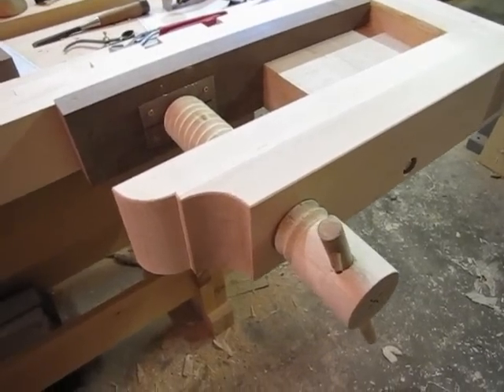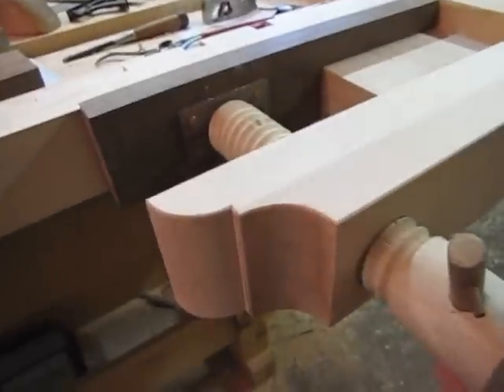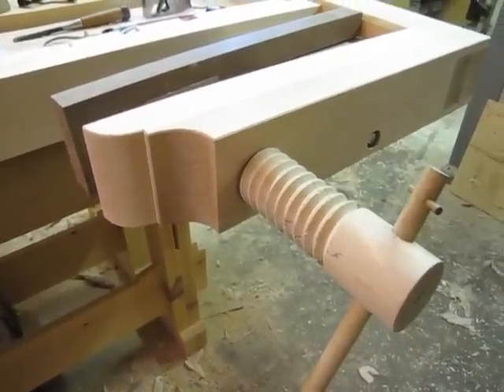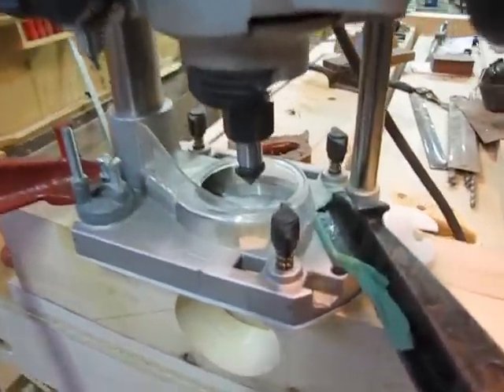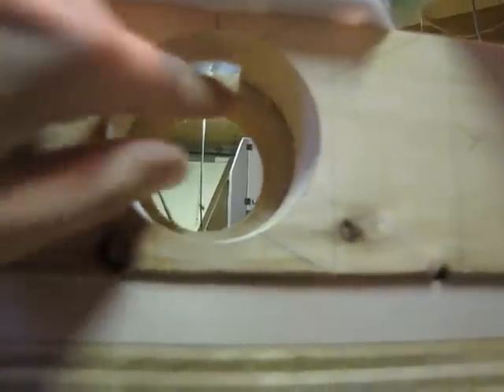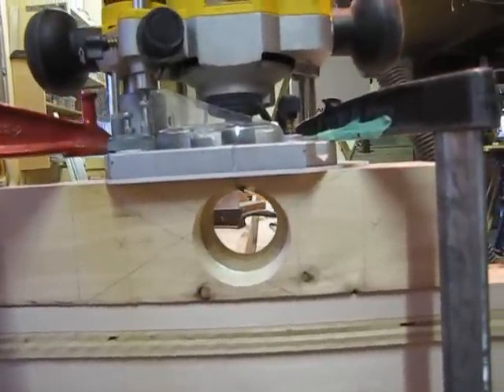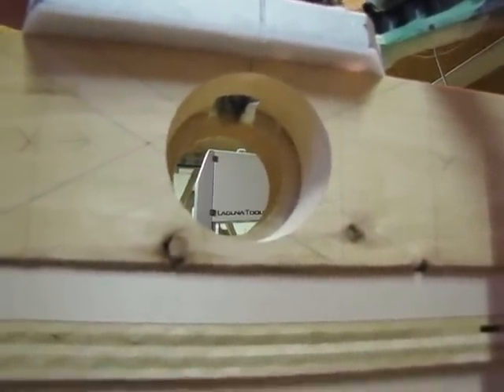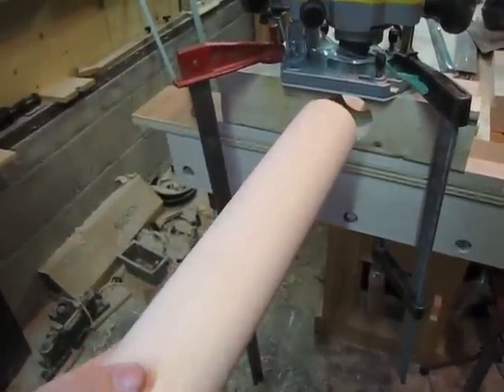Making Wooden Screws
This is my jig for making large wooden screws. This jig makes 2 1/2" diameter screws with 2 teeth per inch, but you can make one to create what ever size screw you want depending on if your router bit is large enough. to see my blog in which I have documented the construction of my bench.